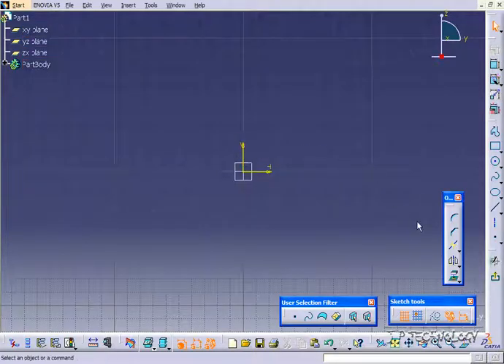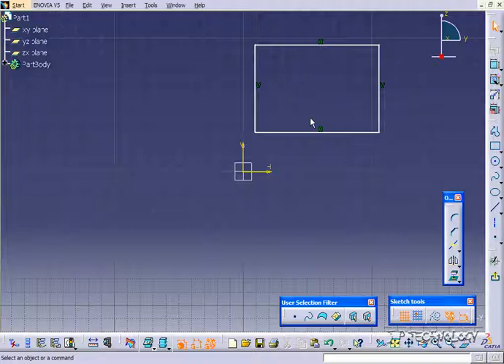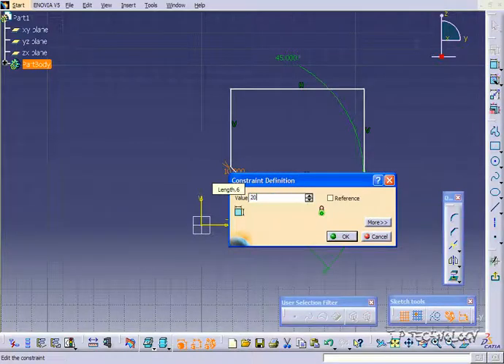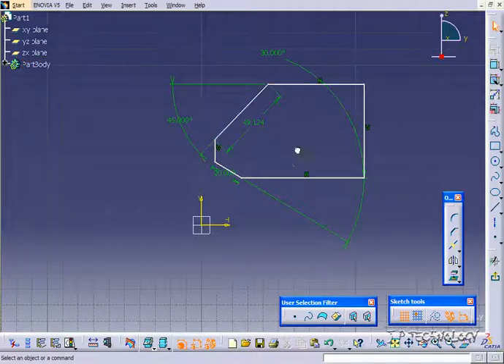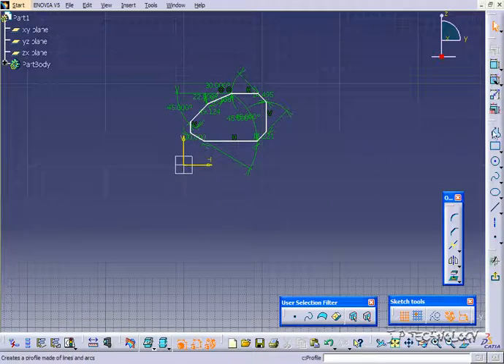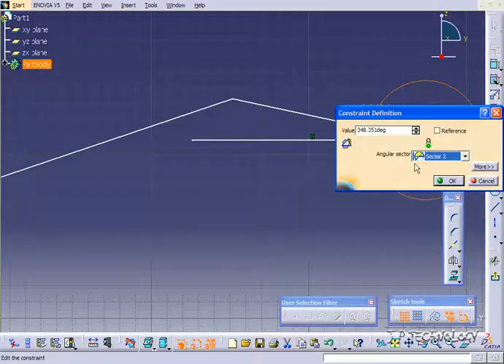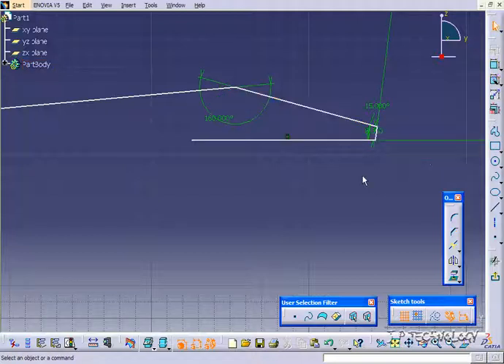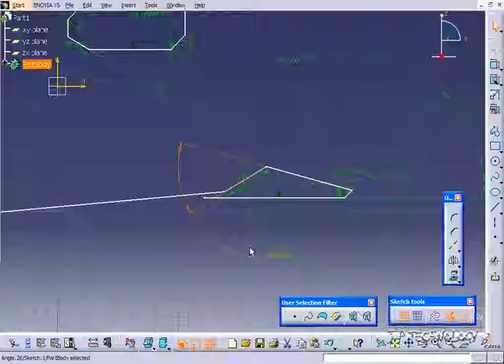26 Chamfer Sketch